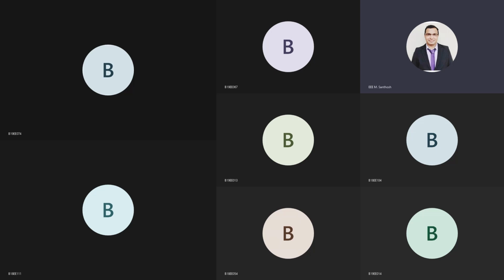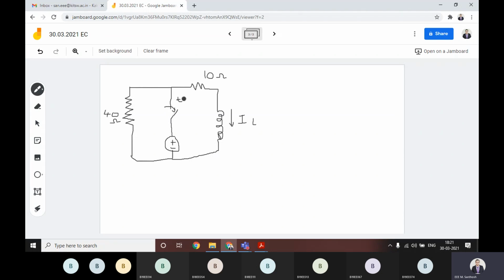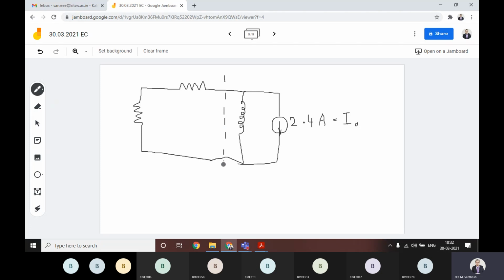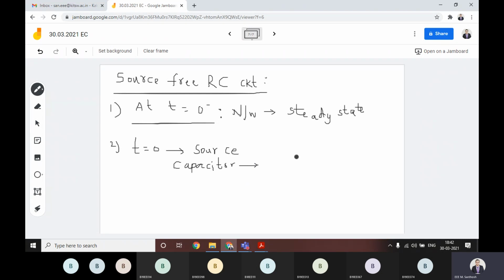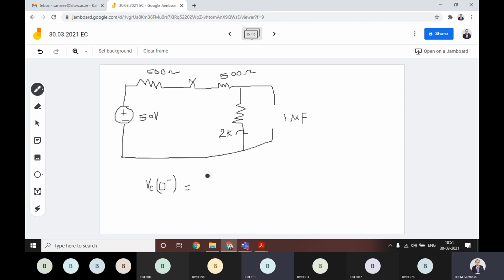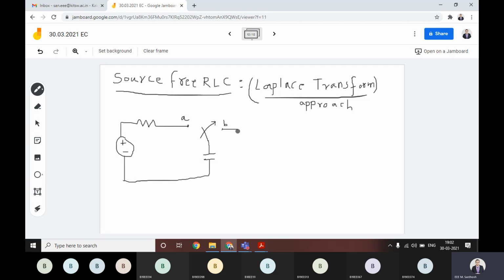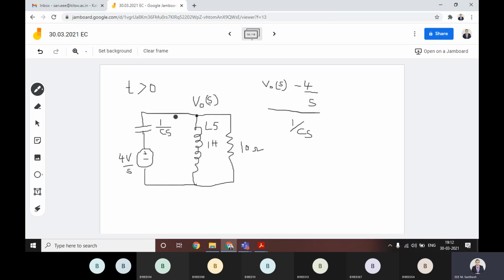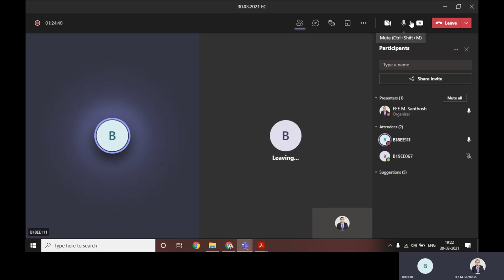Electric Circuits for EEE-15 30.03.2021